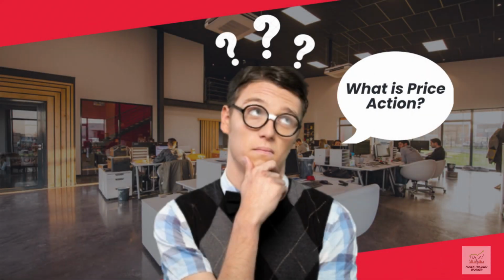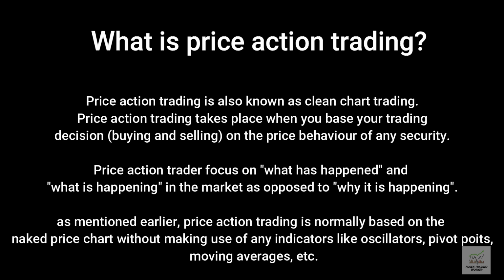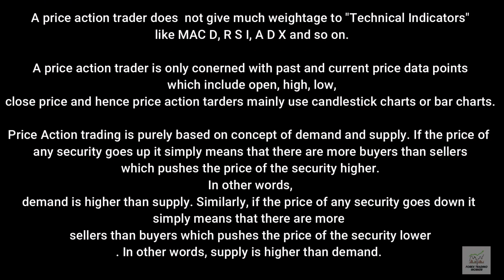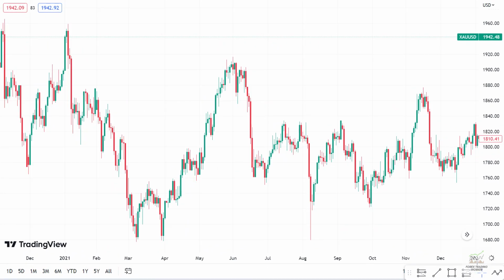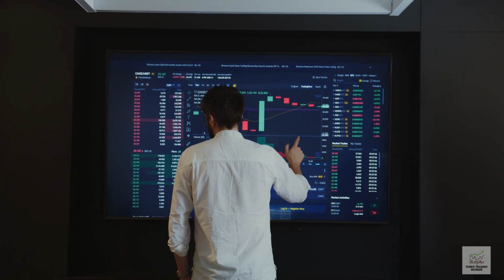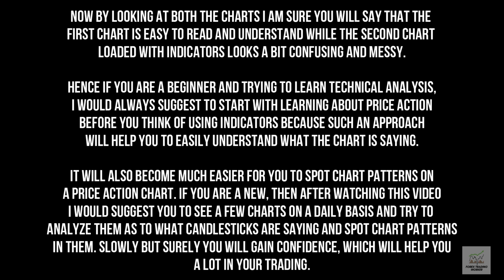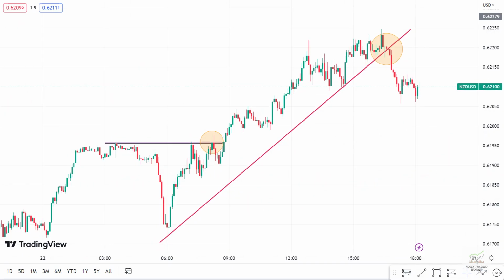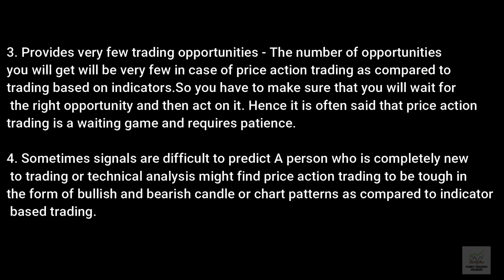Introduction to Price Action Trading | Price Action Trading Master Course - Episode 1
Best Regulated Low Spread Forex Brokers